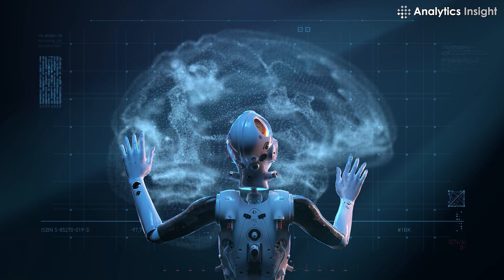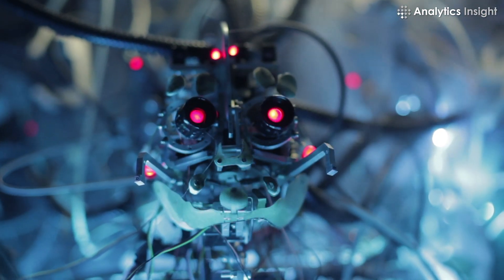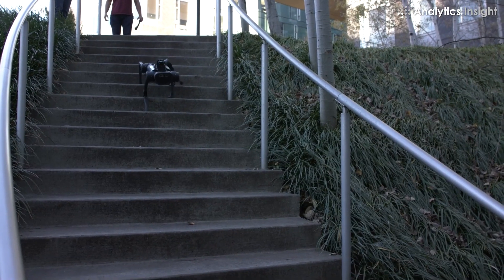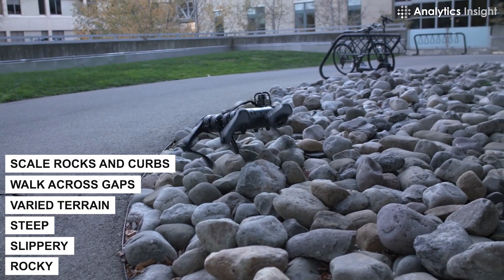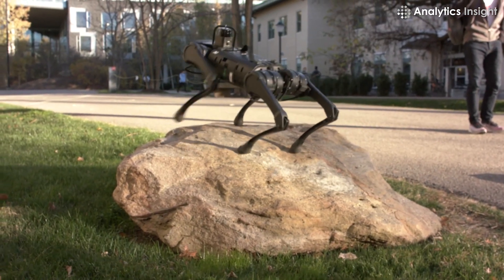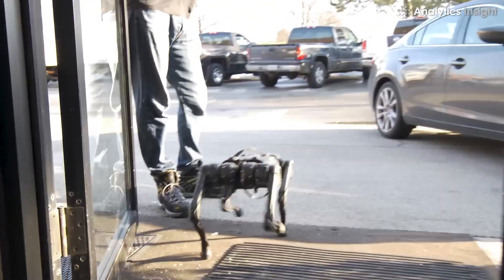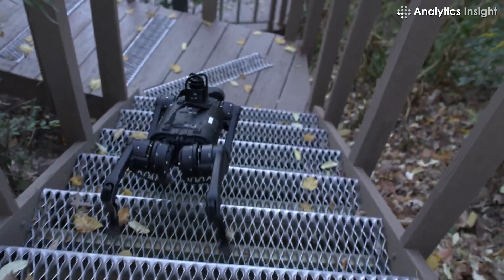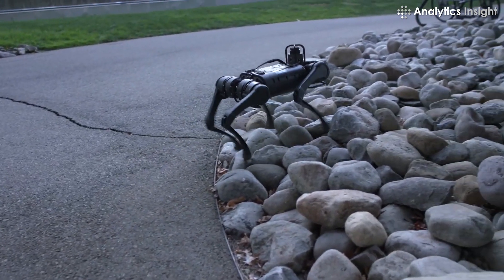This Creepy, Ant-Looking Robot Can Go to Any Extent and Height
This creepy-looking four-legged robot is trained to walk on different terrains and reach anywhere! It surely is one of the most profound robotic innovations in the modern era.